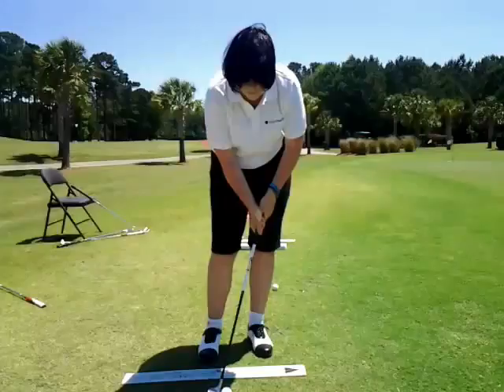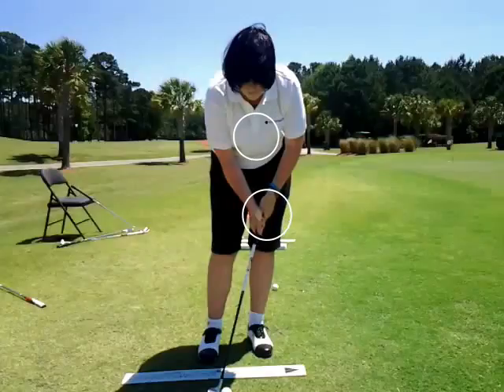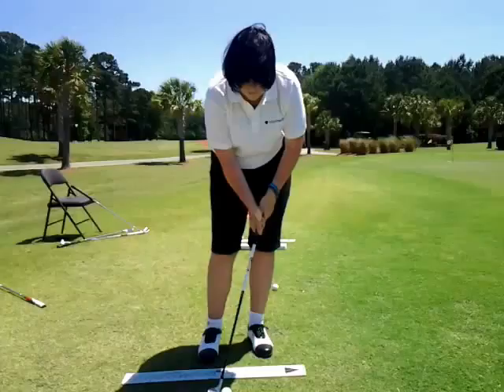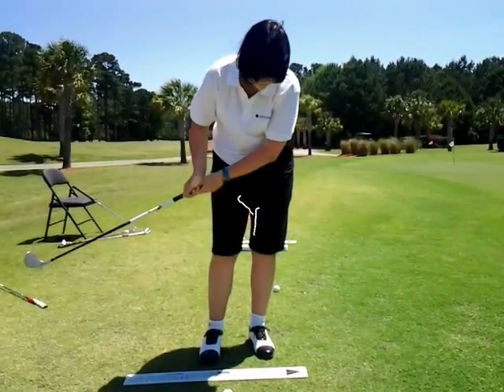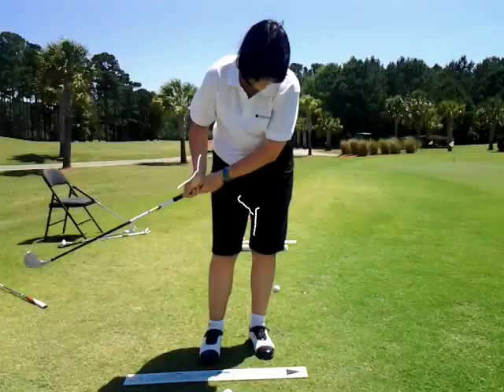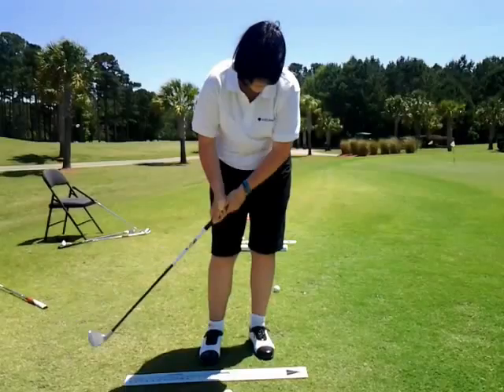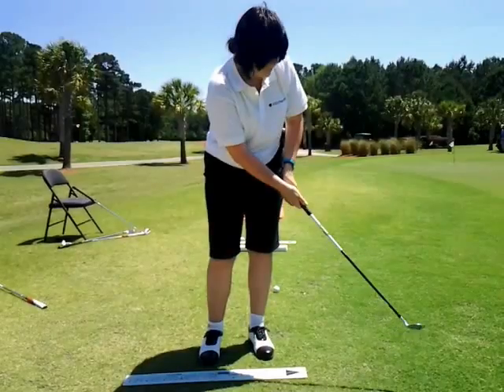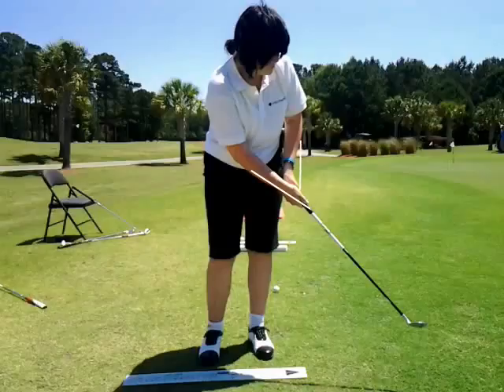Captured Video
Analyzed by Mitchell Crum at 5/28/2013 1:30:58 PM